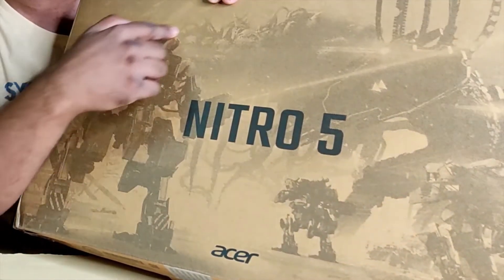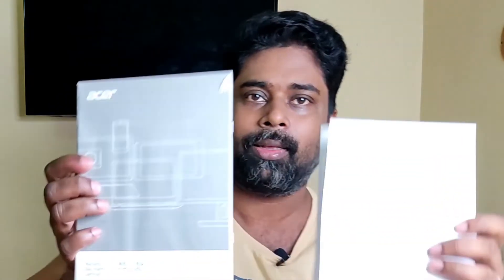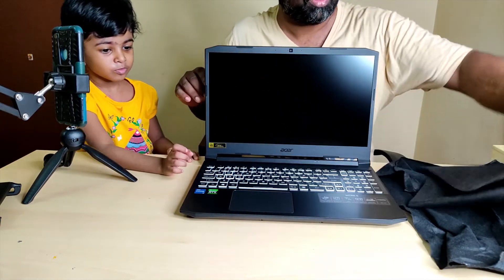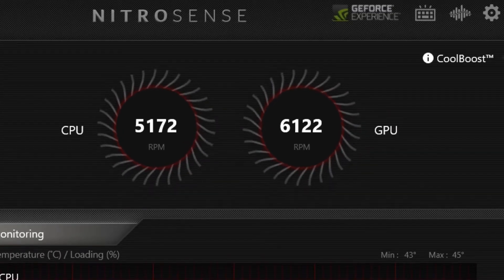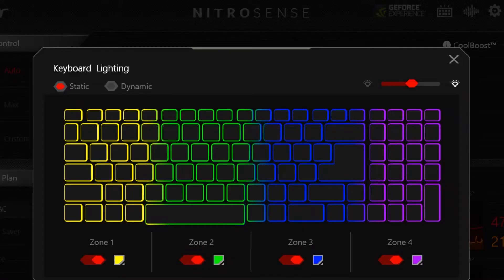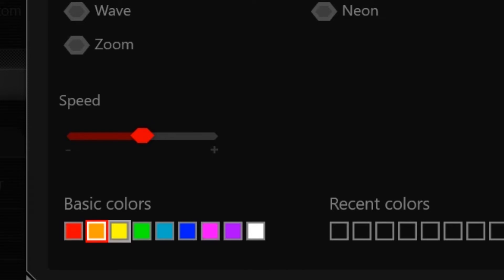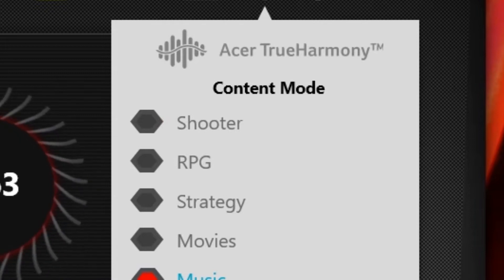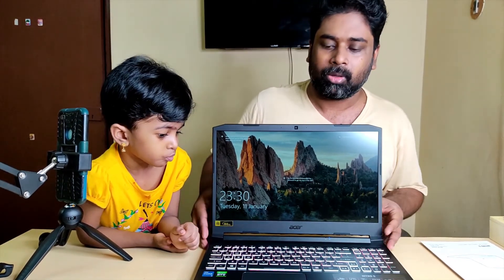ACER Nitro 5 Unboxing I NVIDIA GEFORCE RTX 3050 I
Acer Nitro 5 AN515-57 Gaming Laptop | Intel Core i5-11400H |NVIDIA GeForce RTX 3050 Laptop Graphics |15.6" FHD 144Hz IPS Display |8GB DDR4 | 256GB SSD+1TB HDD | Killer Wi-Fi 6 | RGB Backlit Keyboard

Dominate the Game: Great performance meets long battery life with the 11th Generation Intel Core i5-11400H Processor - up to 4.5GHz, 6 cores, 12 threads, 12MB Intel Smart Cache. Avail Xbox Game Pass for PC

RTX, It's On: The latest NVIDIA GeForce RTX 3050 graphics (4GB dedicated GDDR6 VRAM) is powered by award-winning architecture with new Ray Tracing Cores, Tensor Cores, and streaming multiprocessors support DirectX 12 Ultimate for the ultimate gaming performance

Visual Intensity: Explore game worlds in Full HD detail on the 15.6" widescreen LED-backlit IPS display with 1920 x 1080 resolution, 144Hz refresh rate and 80% screen-to-body/16:9 aspect ratio

Internal Specifications: 8GB DDR4 3200MHz memory (2 DDR4 Slots Total, Maximum 32GB); Massive storage of about 256 GB NVMe SSD (2 x PCIe M.2 Slots) 1 TB 2.5" 7200 RPM HDD Available

Prioritize Your Gameplay: Killer DoubleShot Pro with Ethernet E2600 and Wi-Fi 6 AX1650 lets you use Wi-Fi and Ethernet at the same time, and have total control over priority traffic to maximize speed, throughput, and control

Stay Cool Under Pressure: When heavy use requires an added boost, Acer CoolBoost technology increases fan speed by 10% and CPU/GPU cooling by 9% compared to auto mode, overall increasing thermal performance by 25% for better gaming comfort

Take Control of Your Gaming Laptop: The NitroSense UI can be called up with the dedicated keyboard button so you can instantly visualize your PC's component temperature, fan speed, loading performance, power plan, and more

Ports For All Your Accessories: USB 3.2 Gen 2 Type-C (DisplayPort, Thunderbolt 4, USB charging), 2 USB 3.2 Gen 1, USB 3.2 Gen 2 (Power-off Charging), HDMI 2.1 with HDCP Support, Headphone/Speaker/Line-out Jack, Ethernet (RJ-45), DC-in for AC adapter

The Right Fit: 36.34 (W) x 25.5 (D) x 2.39 (H) cm ; 2.4 kgs; One-Year International Travelers Limited Warranty (ITW); 57.5 Wh 4-cell Li-ion battery